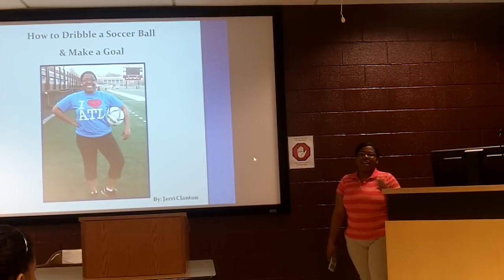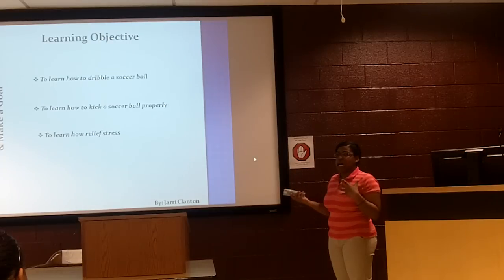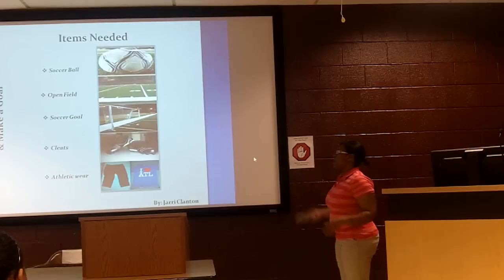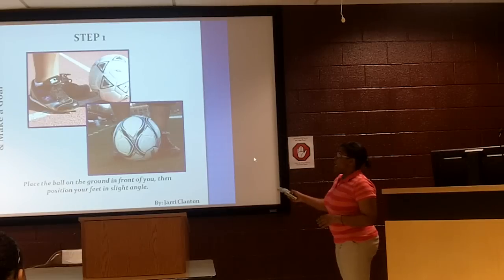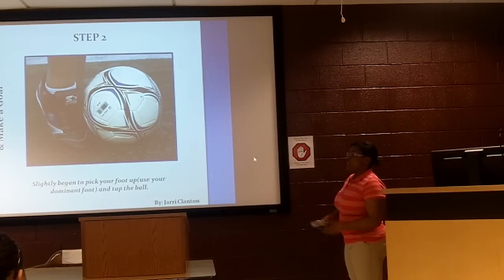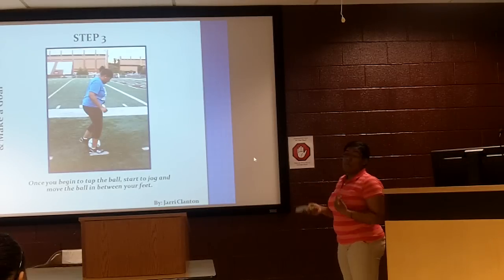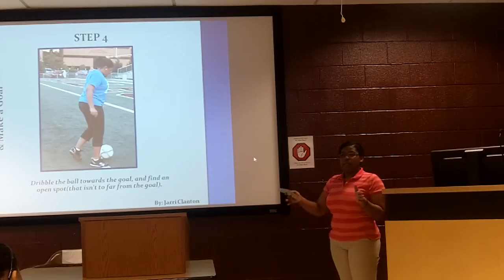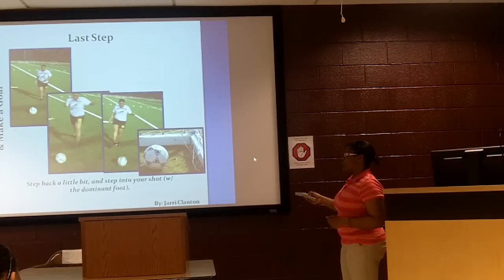131 0334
How To Dribble A Soccer Ball